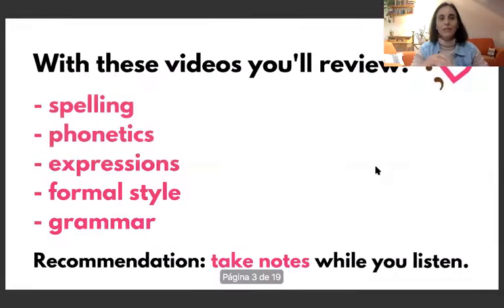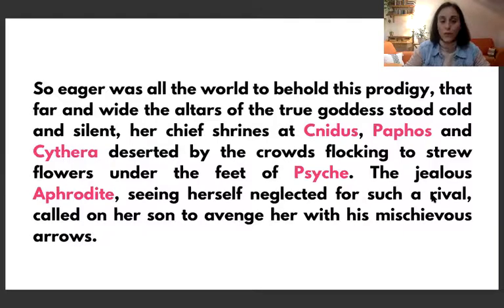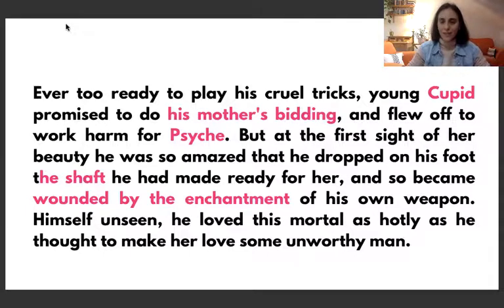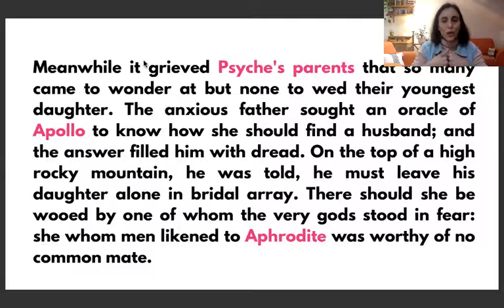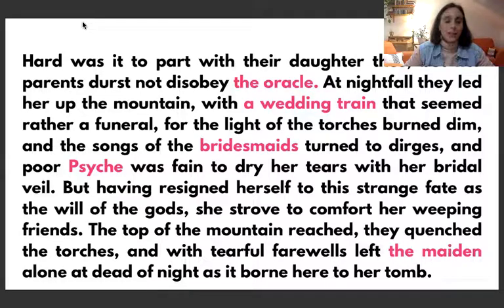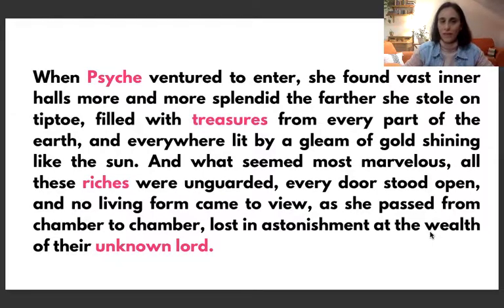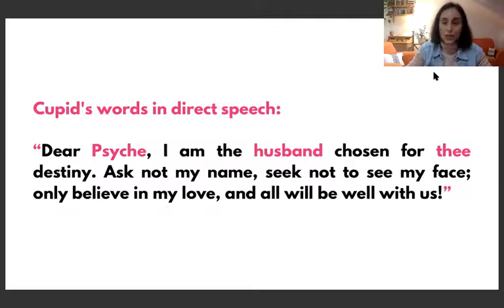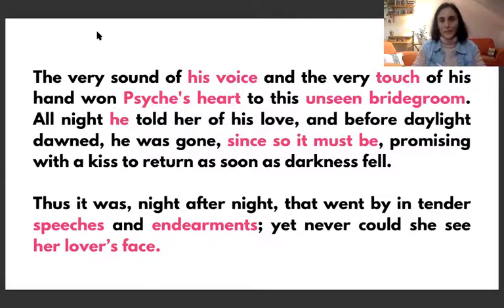🏹Cupid & Psyche (Part 1)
Cupid&Psyche Part1 mythology in English.
Learn formal writing and get used to literary expressions.
Read it on your own on my website and see the charts with phonetics:

Go to my website to find out more and become a member of the CluB!